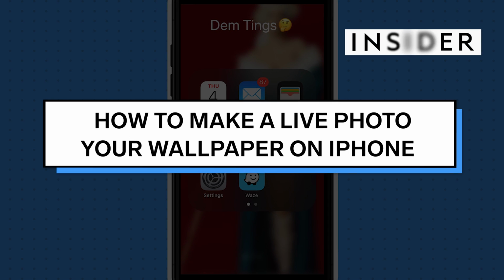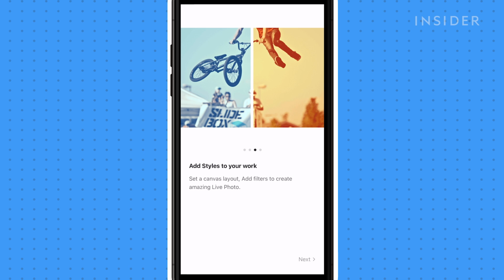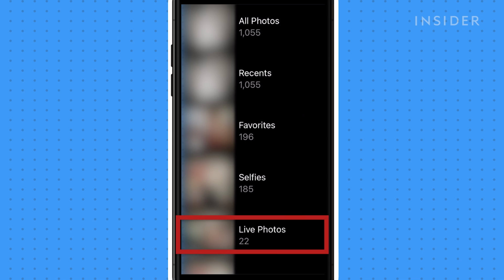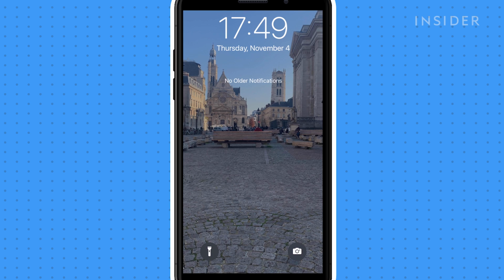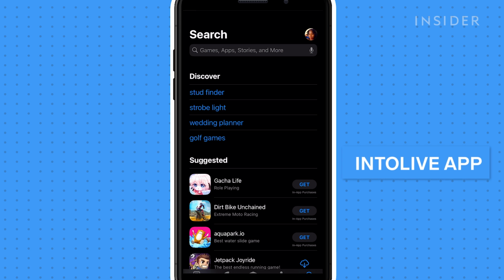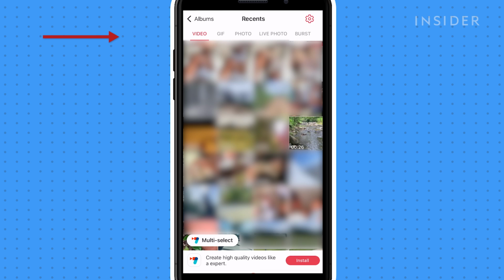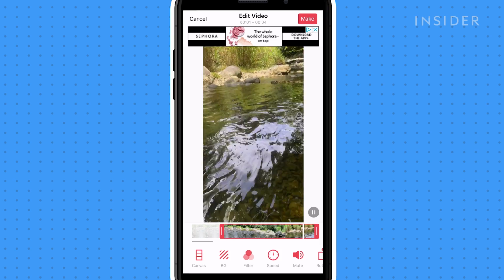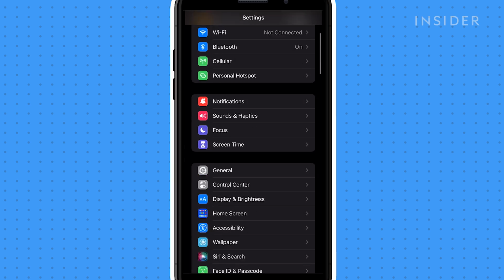How To Put A Video As Your Wallpaper On iPhone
0:00 Intro
0:23 Choose a new wallpaper
0:34 Set Live Photo
0:45 Converting a video to a Live Photo using intoLive
0:57 Allow access to photos
1:30 Setting your new Live Photo

This video tutorial will show you how to set a Live Photo as a wallpaper on your iPhone and how to turn a video into a Live Photo using the intoLive app.